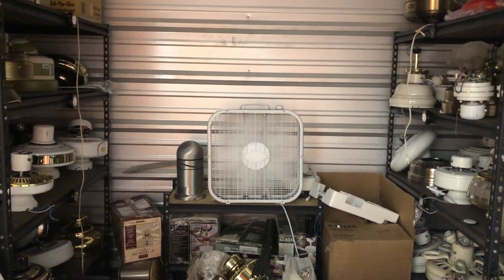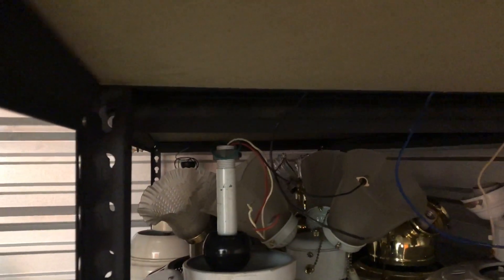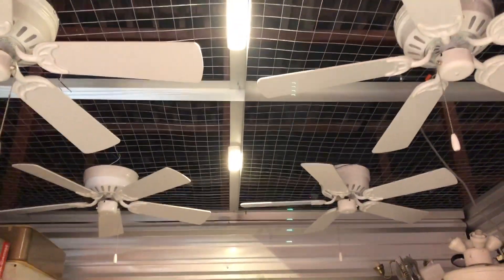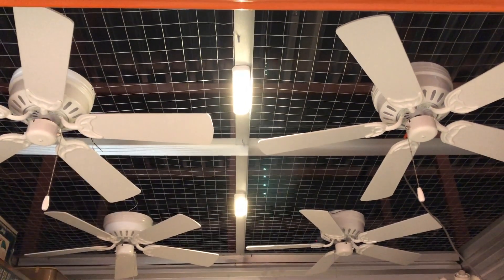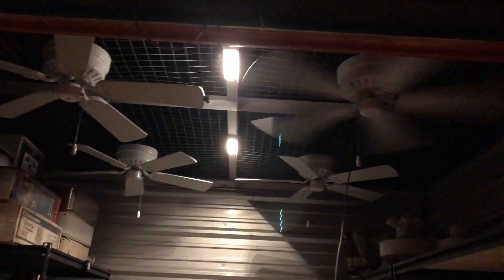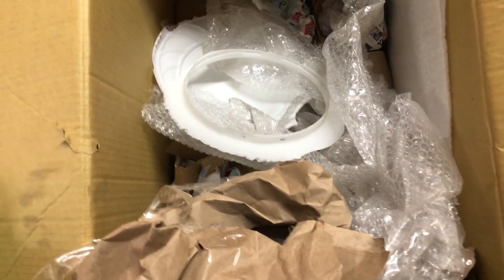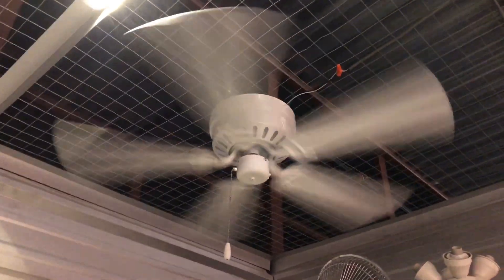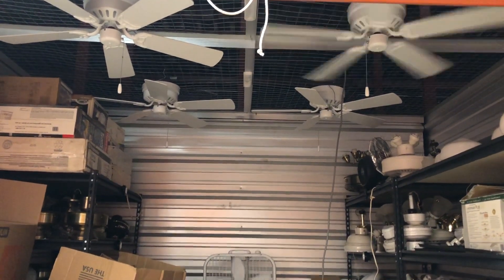Fan Collection Moving Vlog 13: Adding More Lights, Powering The Fans, And Finishing The 3rd Shelf